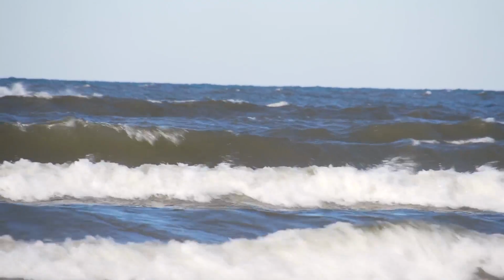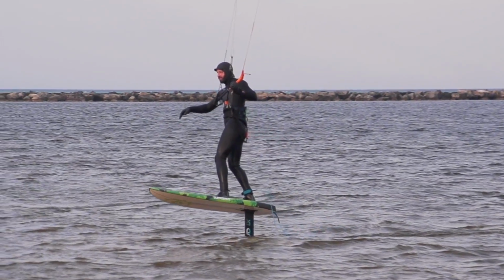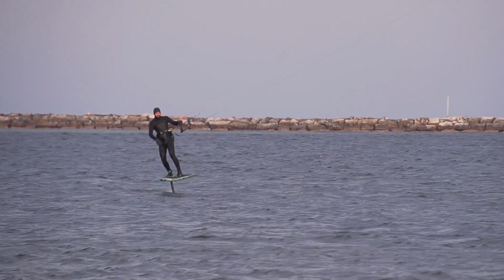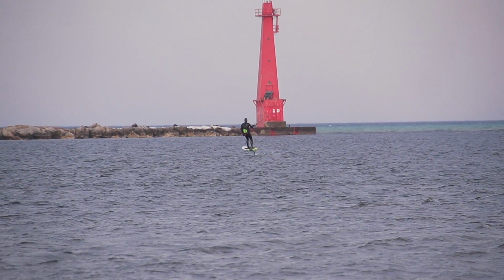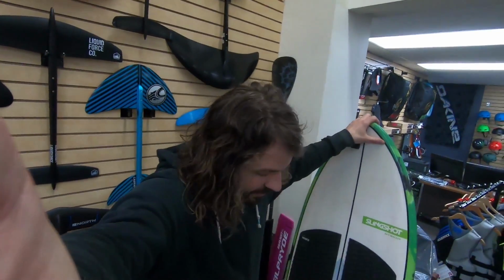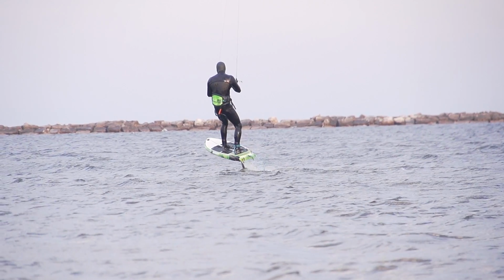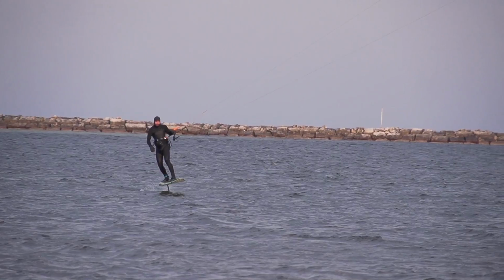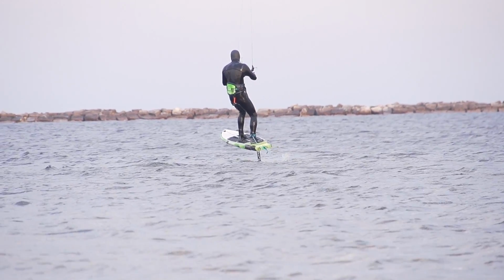Slingshot Skywalker 5'10 + Cloud IX P27 Full review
A comprehensive review of the Slingshot Skywalker 5'10 + Cloud IX P27.

Visit our growing foilboarding knowledge center here: